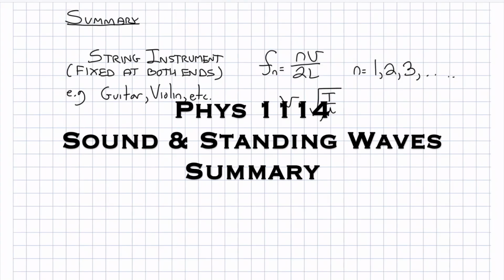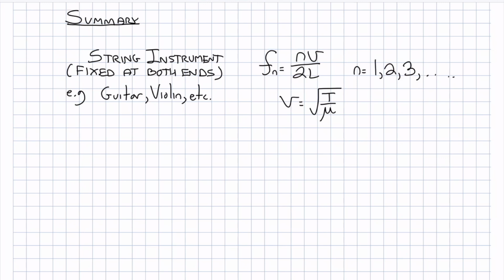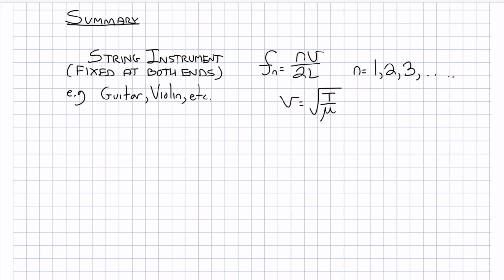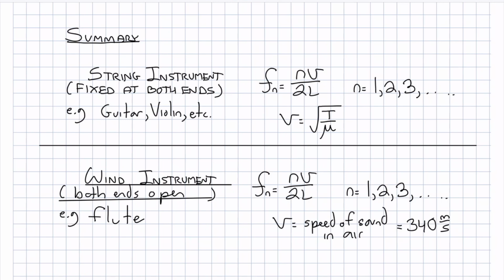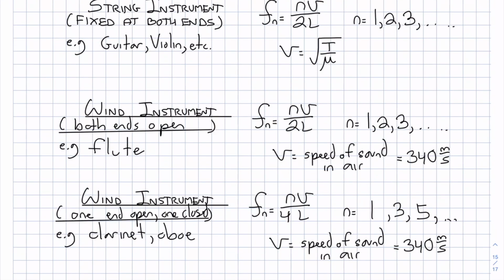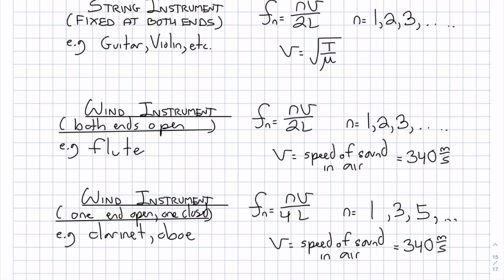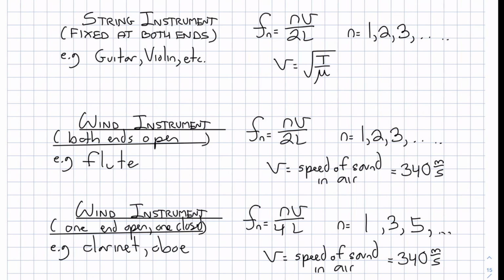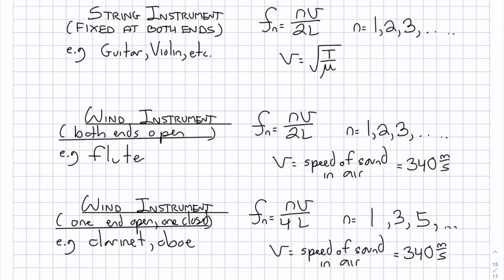Brief Summary of Sound & Standing Waves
This video goes along with my introductory physics course.  It summarizes the equations that we used for each situation.

1.  Stringed Instruments: String fixed at both ends.
2.  Wind Instruments:  Pipe with both ends open.
3.  Wind Instruments:  Pipe with one end closed and other end open.

Attributions (Sound/Music)
𝐓𝐉𝐂 𝐏𝐡𝐲𝐬𝐢𝐜𝐬 𝐎𝐩𝐞𝐧 𝐌𝐮𝐬𝐢𝐜 (𝐒𝐡𝐨𝐫𝐭):  Recorder_C_Major by Pixabay: